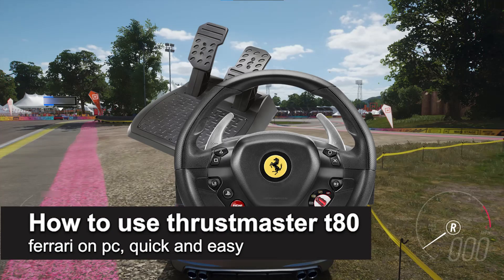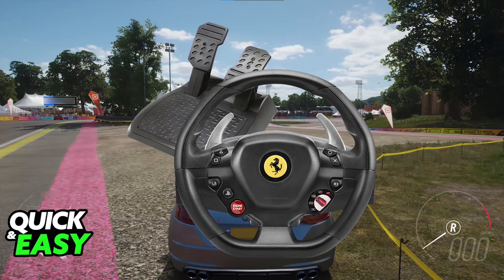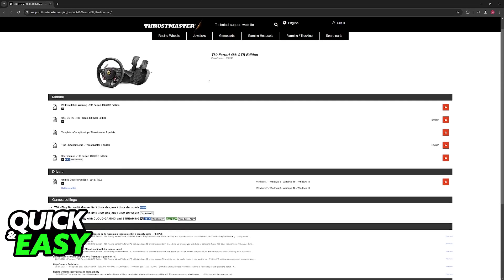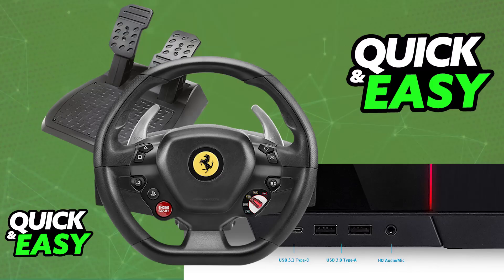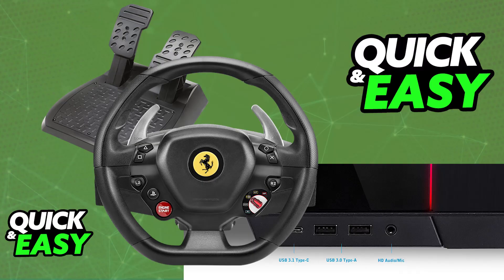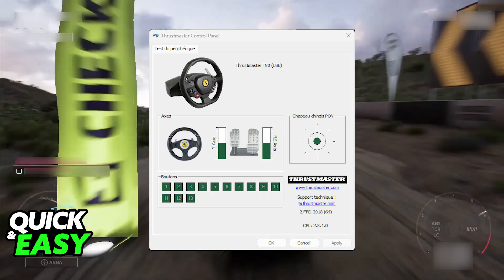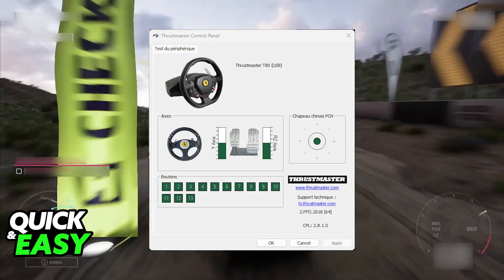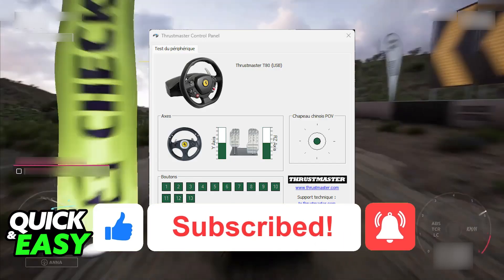How To Use Thrustmaster T80 Ferrari on PC (2025) - Step by Step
I will solve your doubts about how to use thrustmaster t80 ferrari on pc, and whether or not it is possible to do this.

I hope I have helped you with the video!